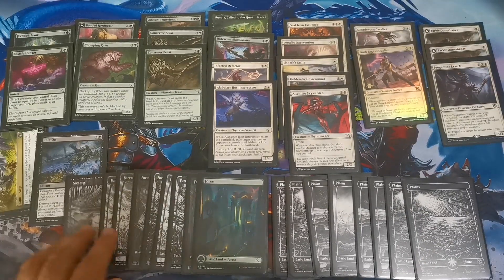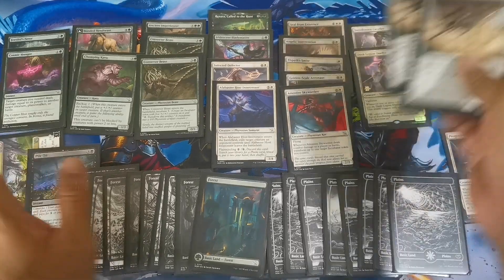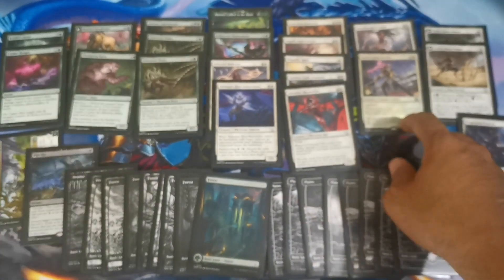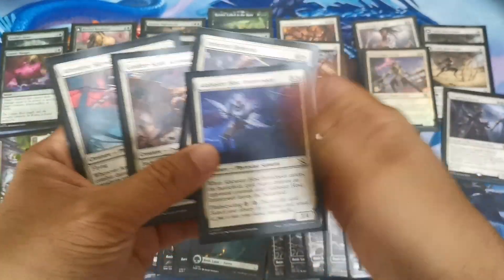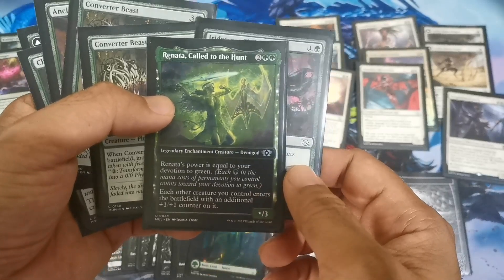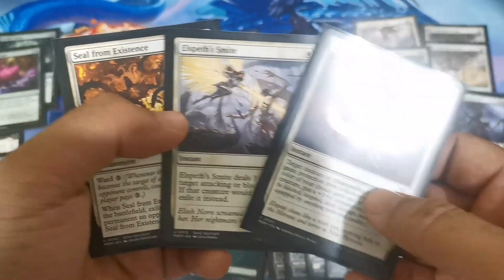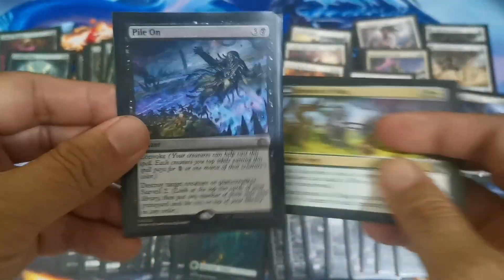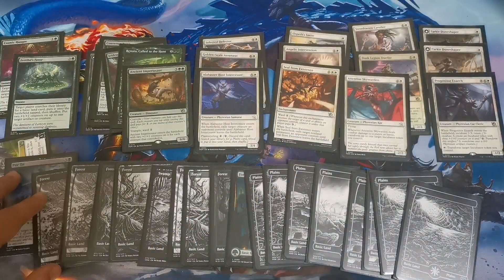My March of the Machines Prerelease Deck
Magic: The Gathering - My March of the Machines Prerelease Deck

It may be a small thing but it means a lot of help to my channel. Thank you very much.